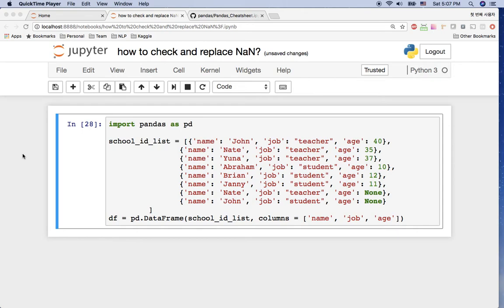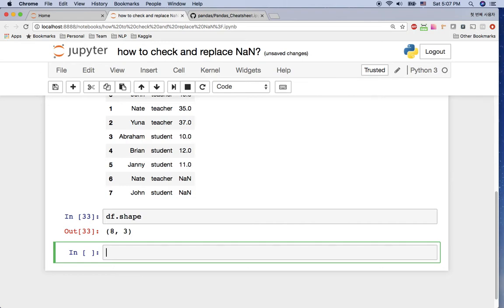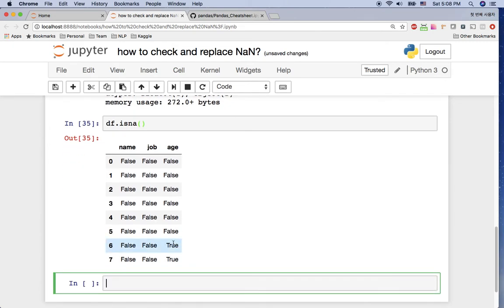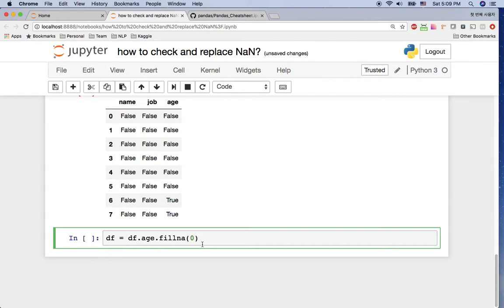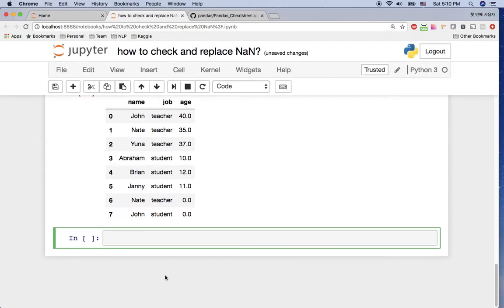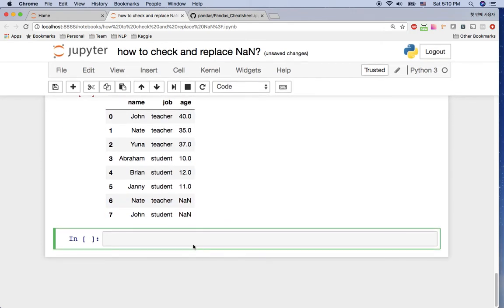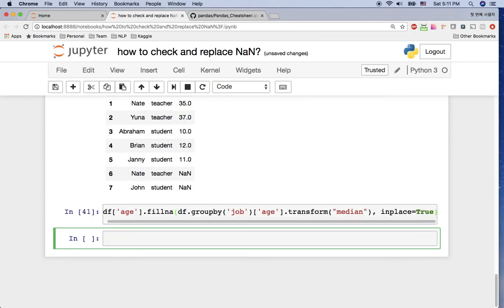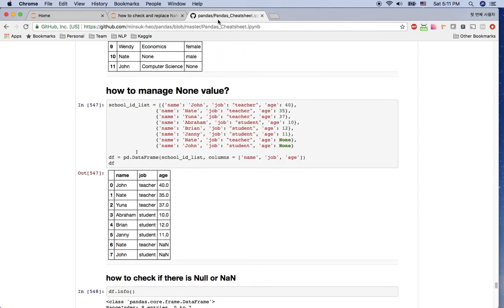[Pandas Tutorial] how to check NaN and replace it (fillna)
You can practice with below jupyter notebook.